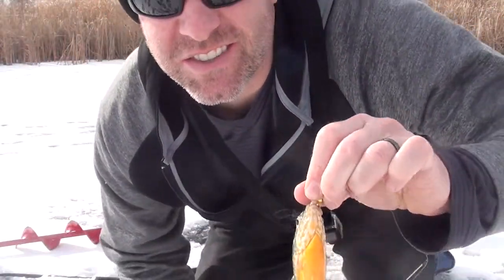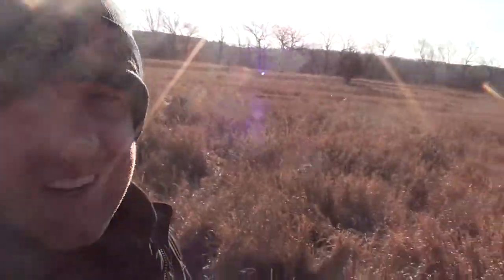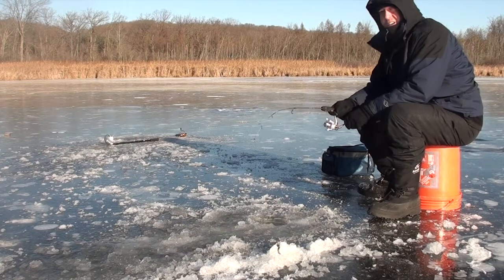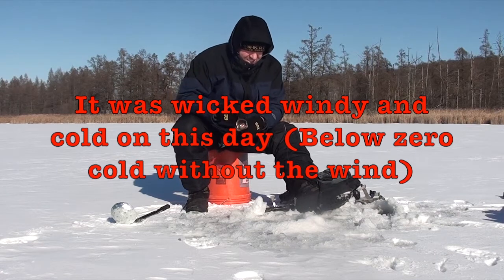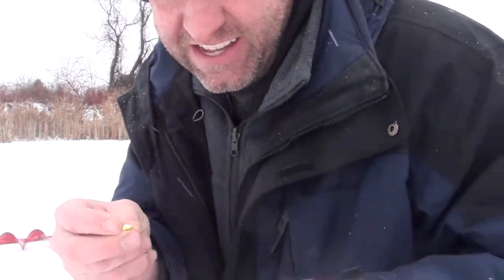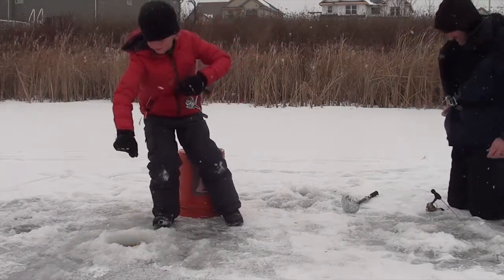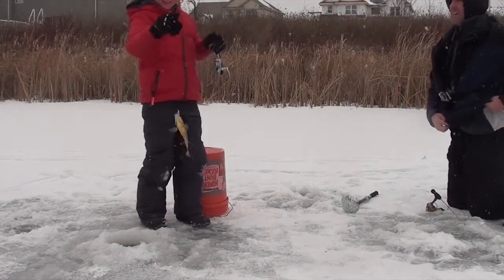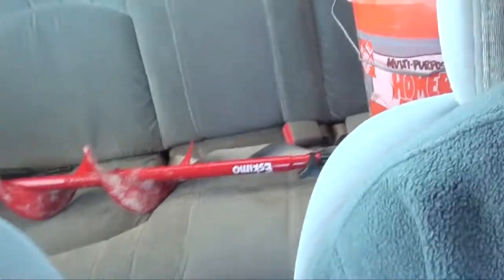The PUMPKINSEED Problem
My lovely wife gave me an auger for Christmas!  I took that six inch wide ice fishing tool to three different fishing holes, but I keep on catching the same kind of fish!

Don't these fish know I'm on a mission?  I'm trying to catch 50 different species of fish while filming in my home state of Wisconsin.  I shouldn't complain.  It is still fun pulling pumpkinseeds (also called sunfish) out of the ice.